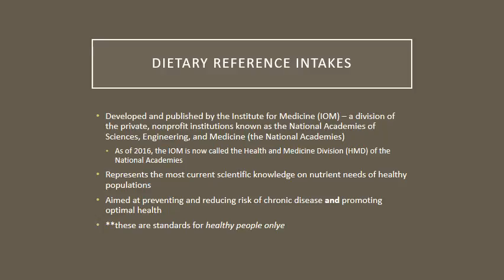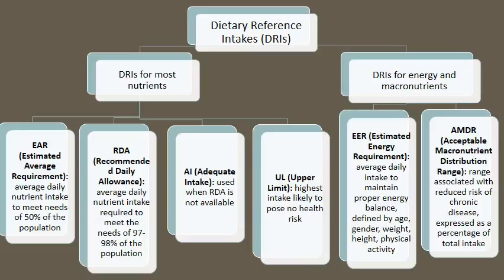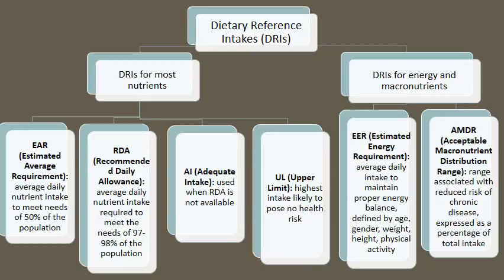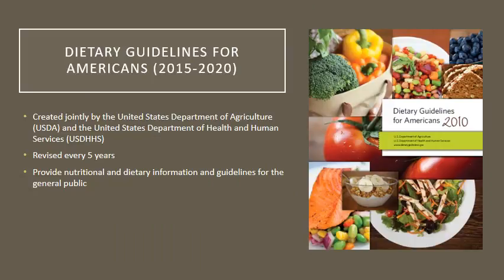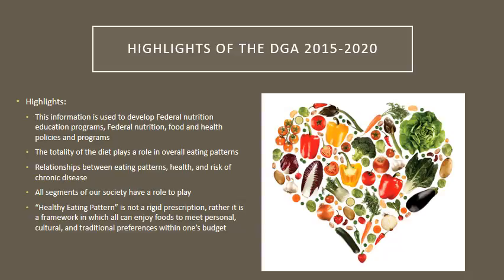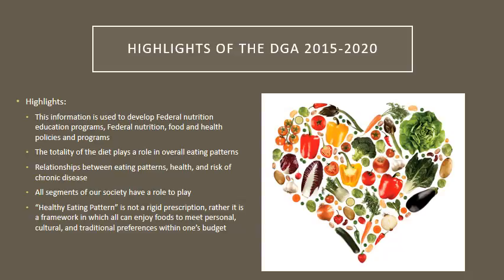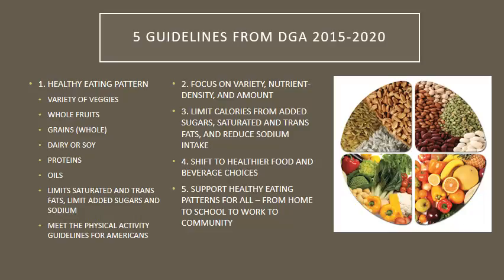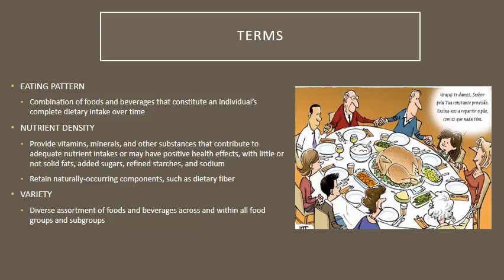Dietary Recommendations and Dietary Guidelines Lecture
a brief overview of the Dietary Reference Intakes and the Dietary Guidelines for Americans